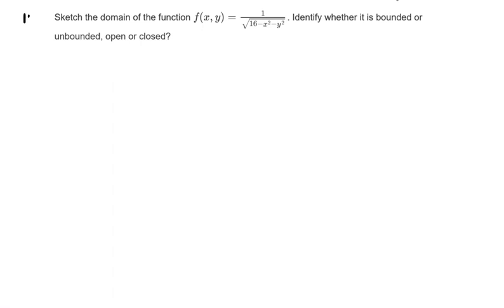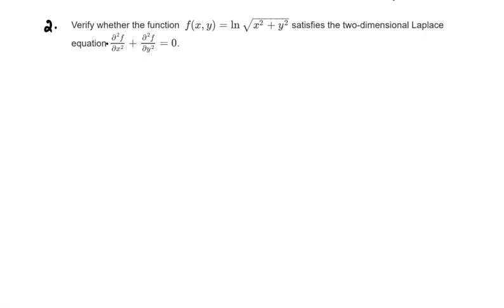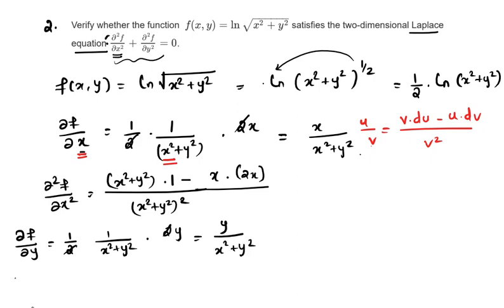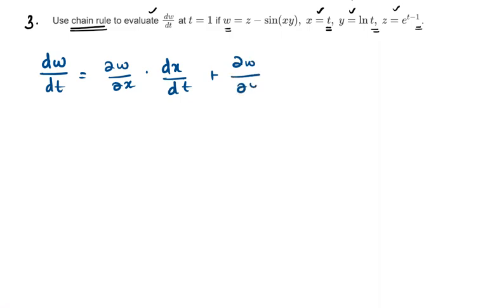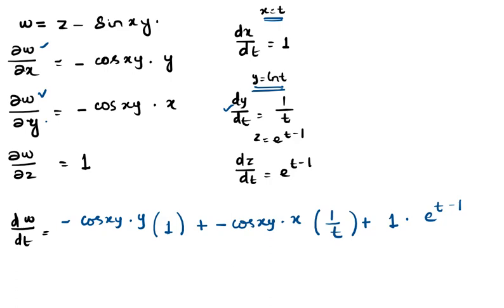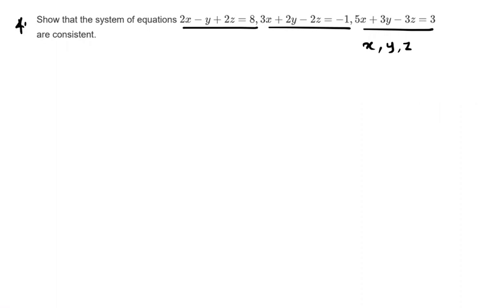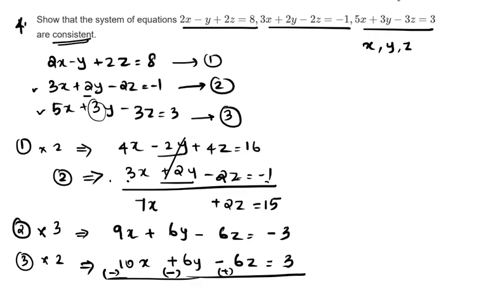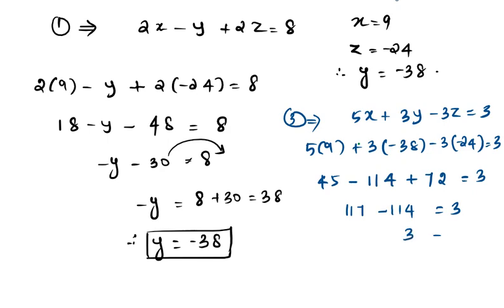BSC Mathematics (complementary) Important Part B questions (semester-1)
In this video ,we have solved some of the important part B questions of semester-I .